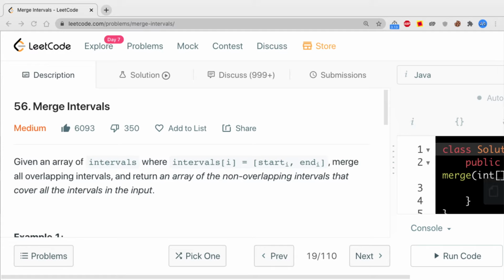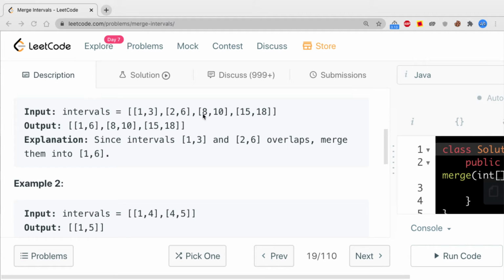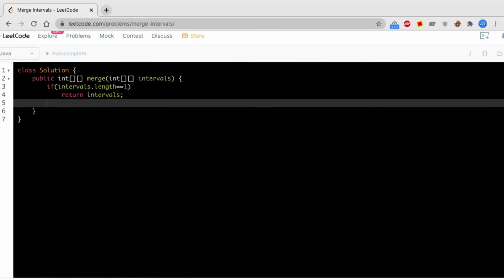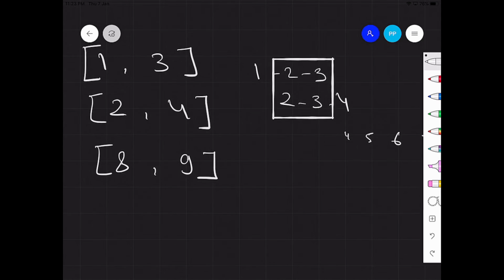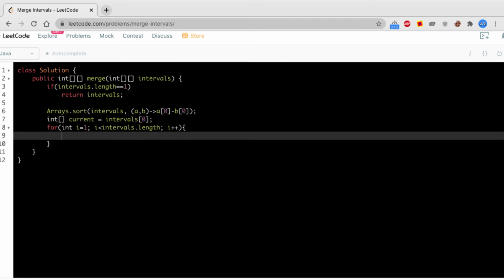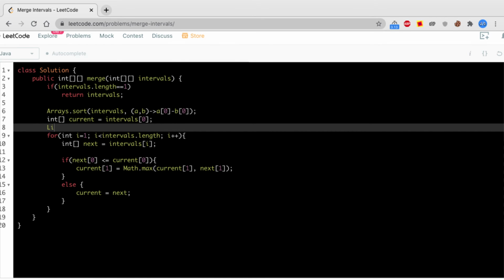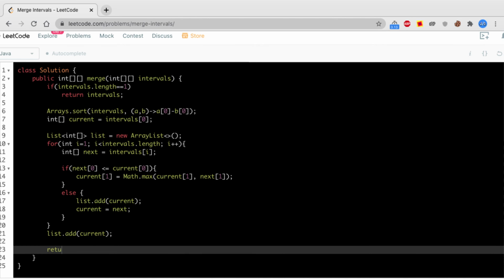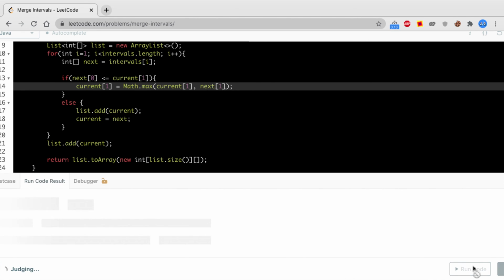Merge Intervals - 56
An interval is a pair of start and end, an array of intervals has been given,
merge intervals that are overlapping.
i.e.
Input:  [[1,3],[2,4][8,9]]
Output: [[1,4][8,9]]